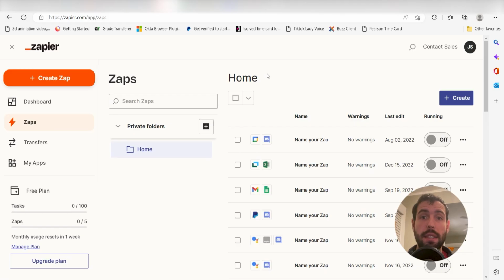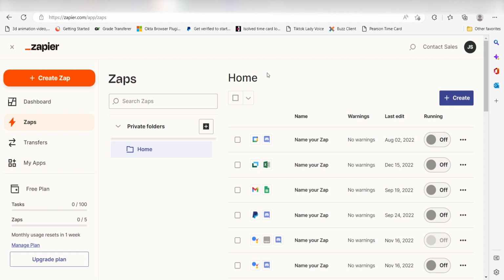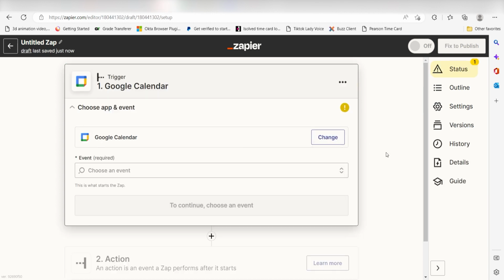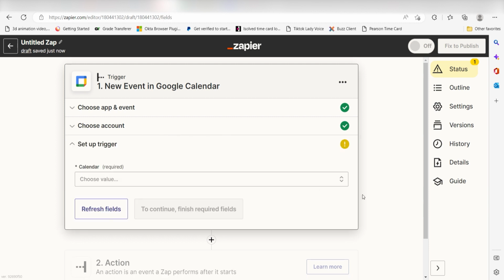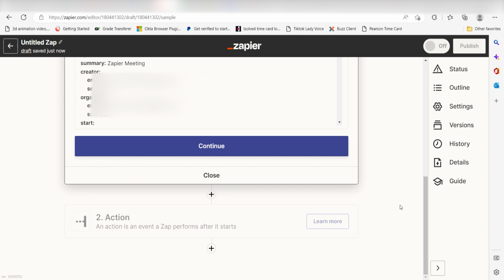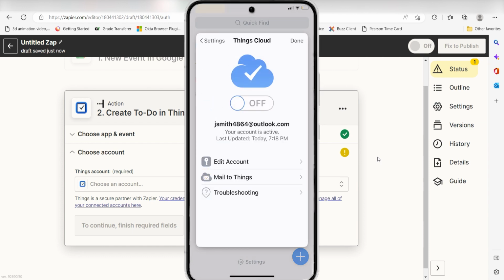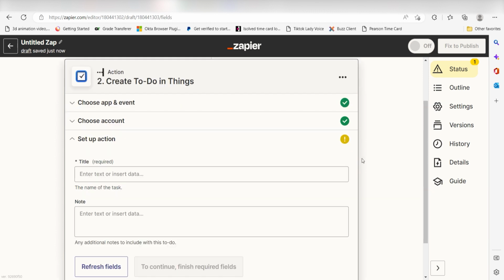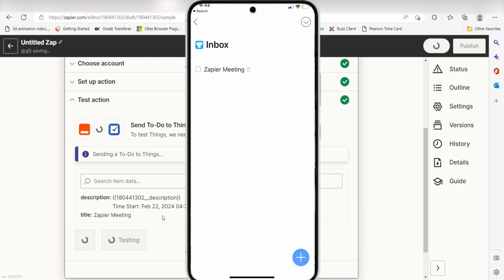How to Connect Google Calendar to Things - Easy Integration Tutorial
Do you want to connect Google Calendar to Things? Then this easy integration tutorial is for you!